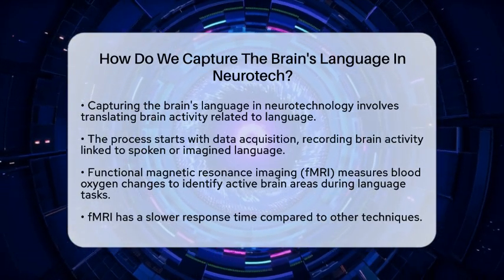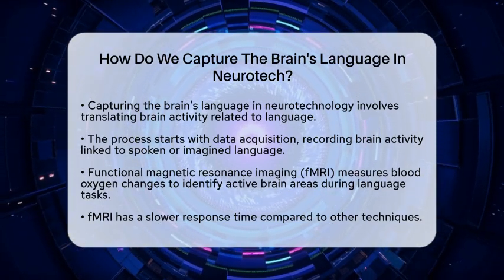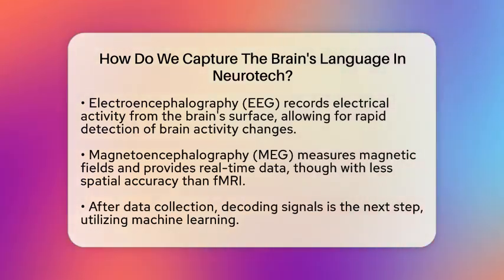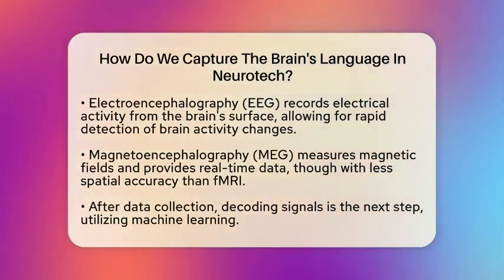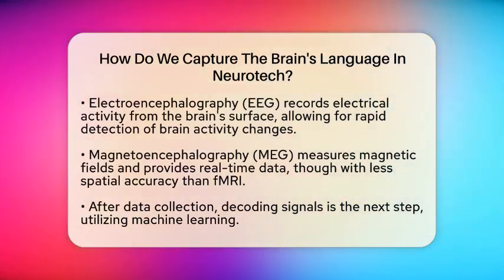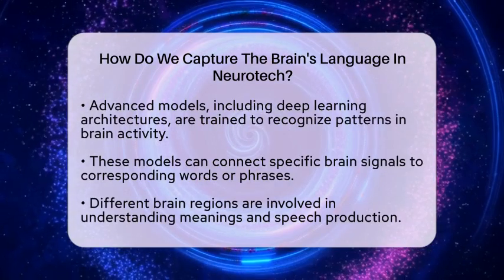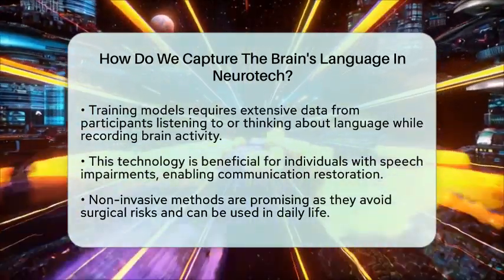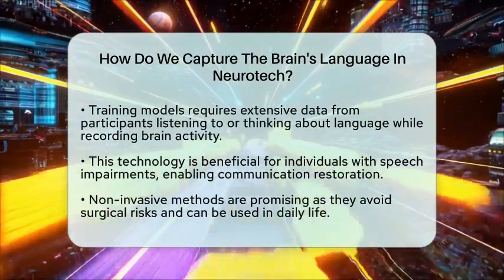How Do We Capture The Brain's Language In Neurotech? - Neurotech Insight Pro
How Do We Capture The Brain's Language In Neurotech? In this informative video, we will take you on a journey through the fascinating realm of neurotechnology and how it relates to understanding the brain's communication methods. We will discuss various techniques used to capture brain activity associated with language, including functional magnetic resonance imaging, electroencephalography, and magnetoencephalography. Each method has its strengths and limitations, which we will break down for you.

We will also explore how machine learning models are trained to decode the signals from our brain, transforming them into recognizable words and concepts. The role of different brain regions in this process is crucial, and we will highlight how they contribute to understanding and producing language.

Additionally, we will cover the practical applications of this technology, particularly for those with speech impairments, and how brain-computer interfaces can create new pathways for communication. Whether you are a technology enthusiast or someone interested in neuroscience, this video offers a comprehensive look at how we are bridging the gap between brain activity and language.

About Us: Welcome to Neurotech Insight Pro! Our channel is dedicated to exploring the fascinating world of neurotechnology, focusing on topics such as Brain-Computer Interfaces (BCIs), Neural Implants, Neurostimulation Devices, Cognitive Enhancement Tech, EEG and Brain Mapping, Neuroprosthetics, AI in Neuroscience, Neurofeedback Therapy, and Emerging Neurotech Innovations. Join us as we provide thoughtful responses to your questions, illuminating the latest advancements in this rapidly evolving field while discussing the ethics surrounding neurotechnology.